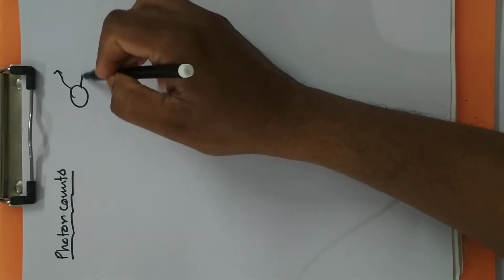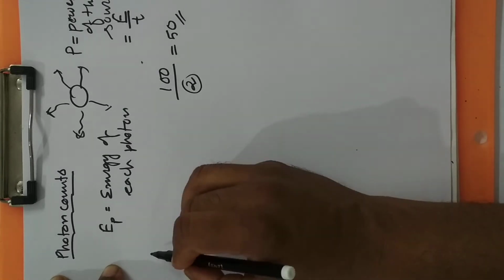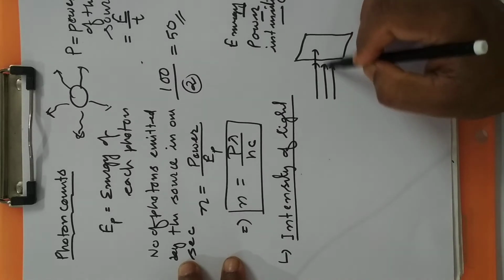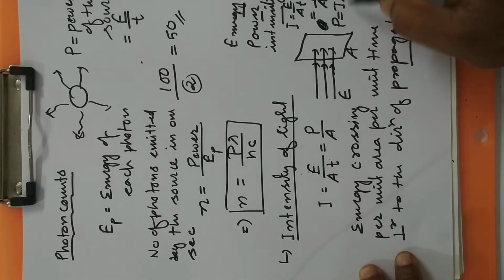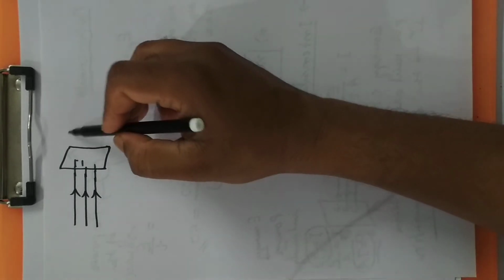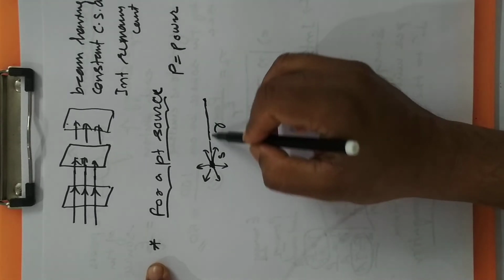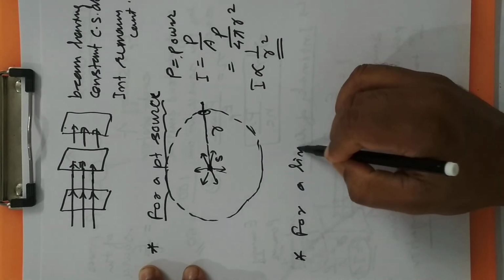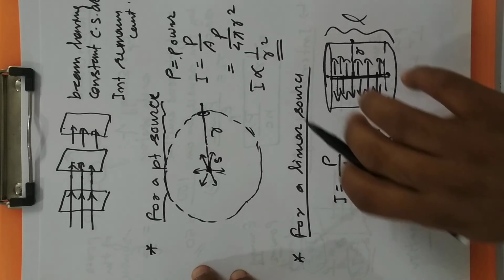DUAL NATURE OF RADIATION AND MATTER 2 (PHOTON CONCEPT )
IN THIS VIDEO IT IS EXPLAINED VERY NICELY  HOW TO FIND NO OF PHOTONS EMITTED BY A  SOURCE , HOW TO FIND LIGHT INTENSITY DUE TO A POINT SOURCE , LINEAR SOURCE  AT A CERTAIN DISTANCE FROM THE SOURCE